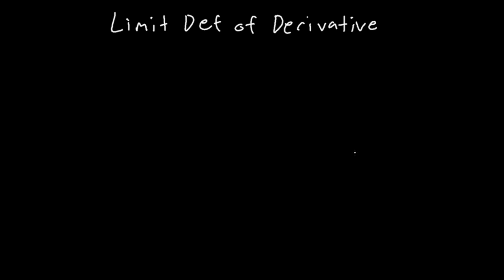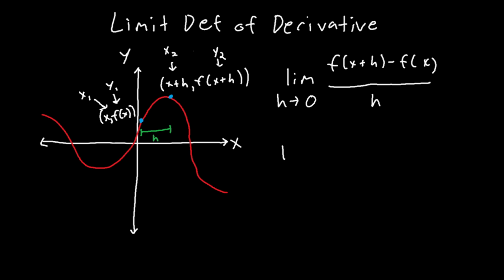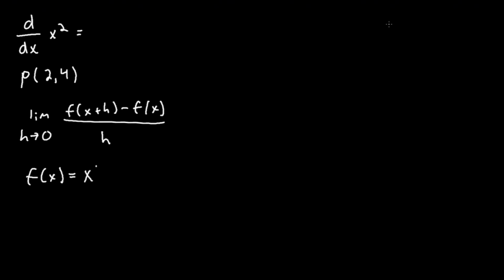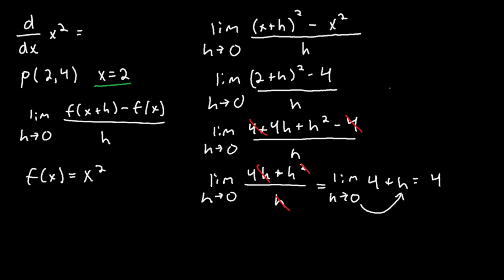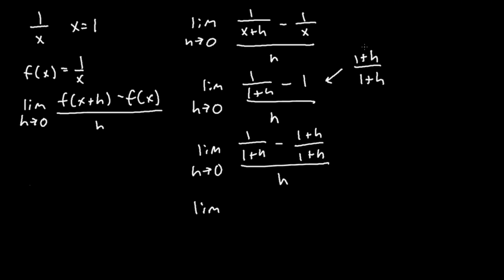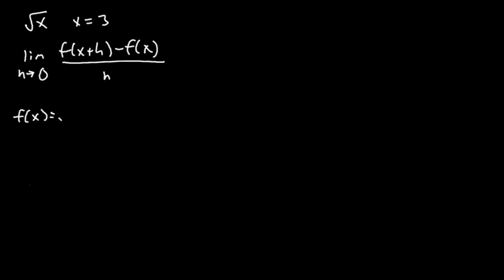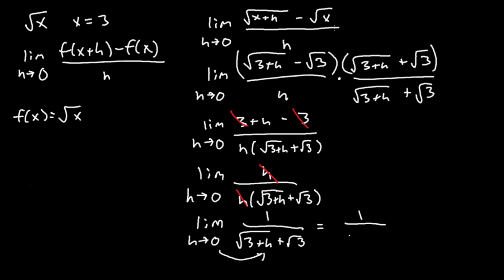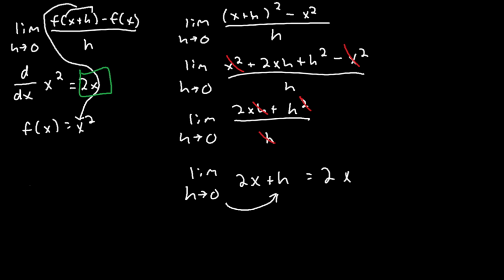How to Solve for the Limit Definition of the Derivative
In this video, Jitty introduces where the formula for the limit definition of the derivative comes from and goes through some problems for solving the derivative using the limit definition of the derivative.

Timestamps:
0:00 Formula Derivation
4:26 Problem 1
7:32 Problem 2
10:59 Problem 3
14:37 Problem 4: General Derivative Function